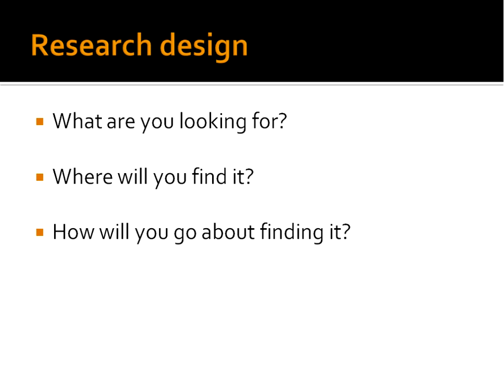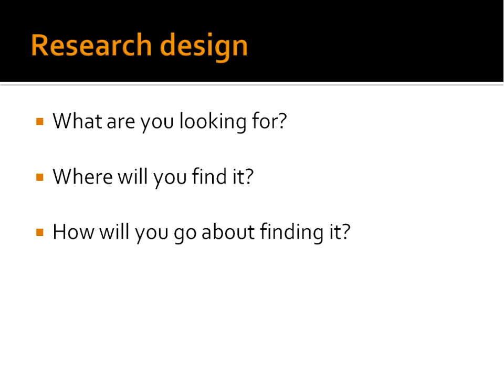13 What is Research Part 2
Discussion about what research is for BI 2309 Orientation to Biblical Studies at Faulkner University.